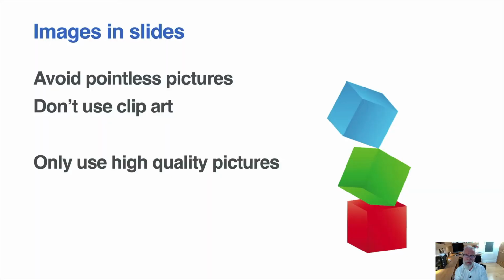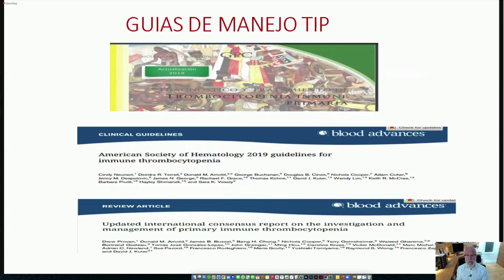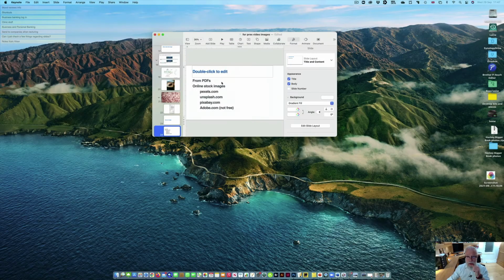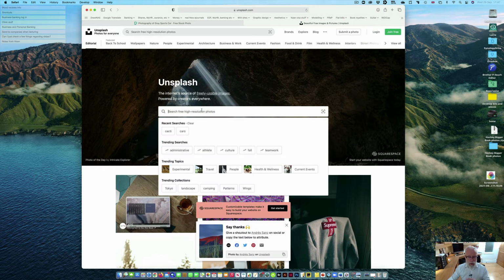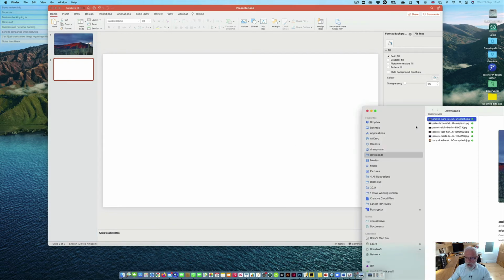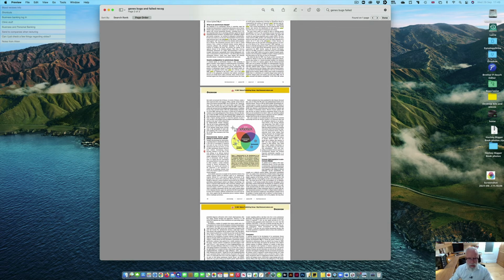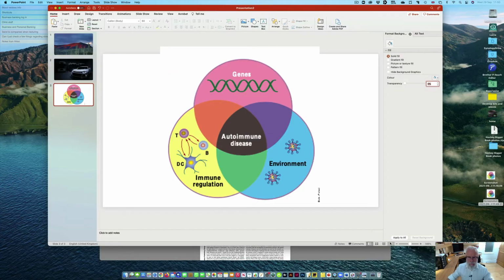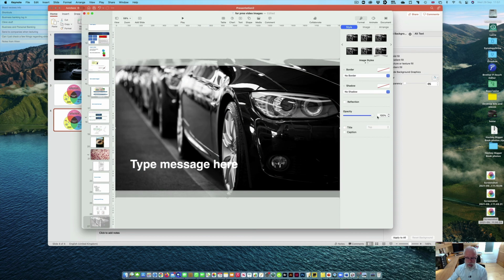Better graphics for your presentations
I will show you things to avoid with graphics (low resolution images, stretched images) and give some tips on how to get the best images to make your presentation memorable!